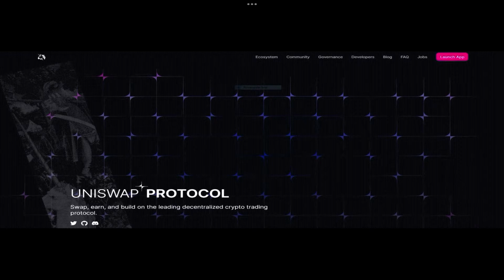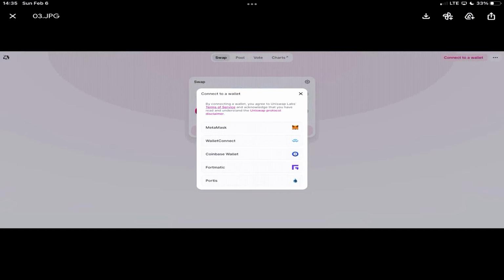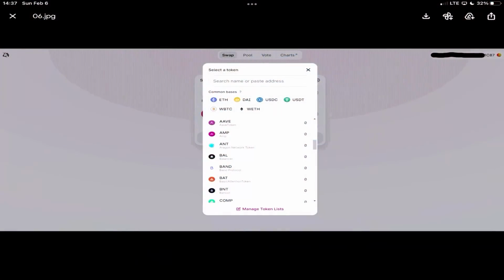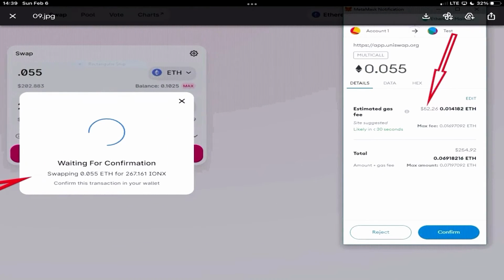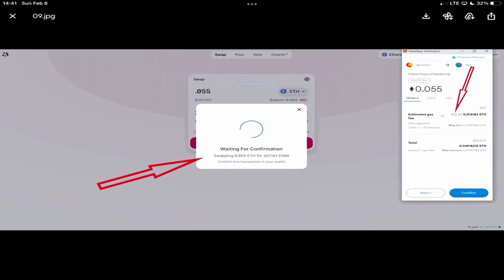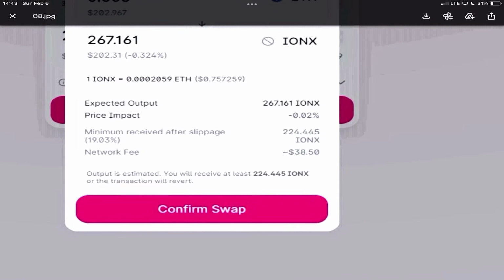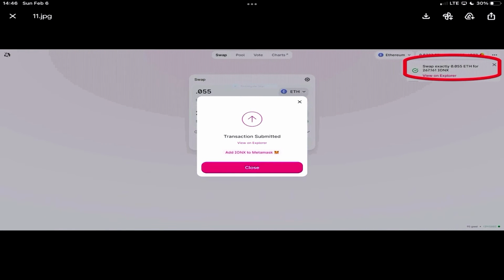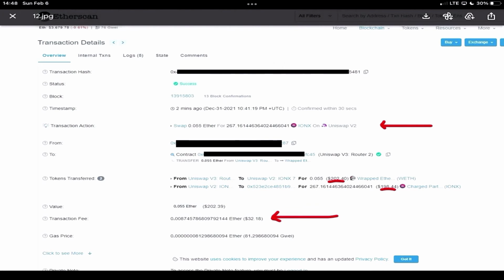Uniswap and Metamask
In this video we connect Uniswap to Metamask and make a purchase...